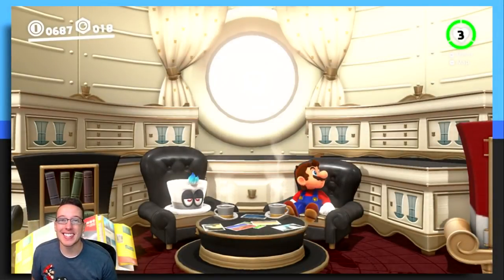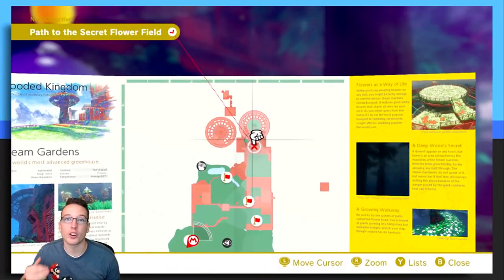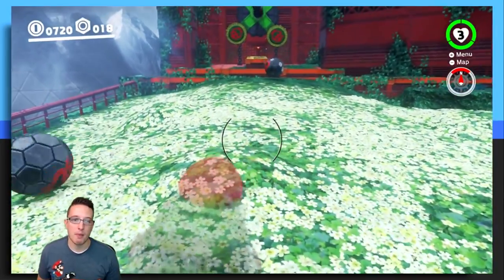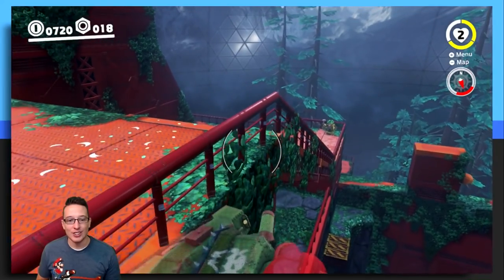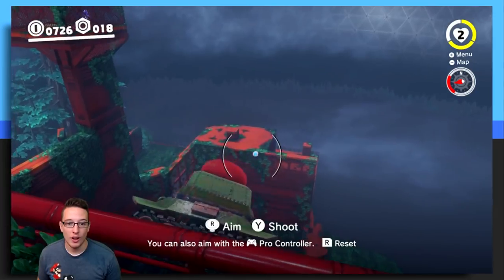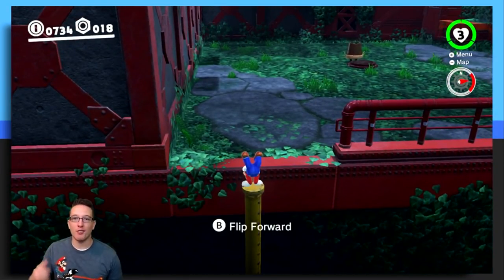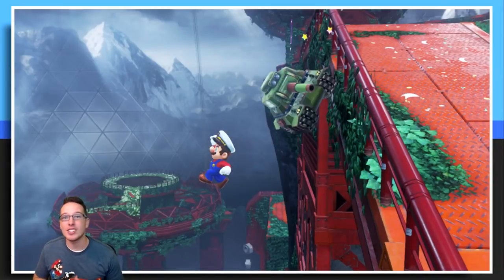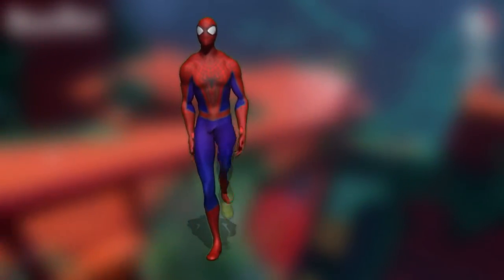Driving a Tank Along a Wall (SPIDERTANK!!) | GLITCH SHOWCASE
Taking on a glitch originally discovered by Shae Stewart over on twitter that let's us drive a tank on a wall!!

The following stream/video was made possible thanks to the awesome line of products offered by Elgato Gaming! Check them out here!